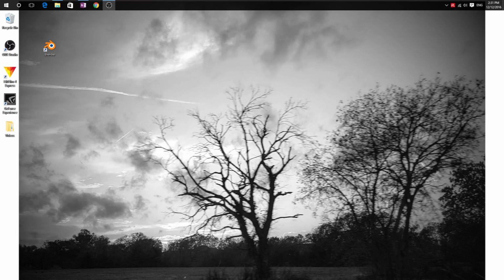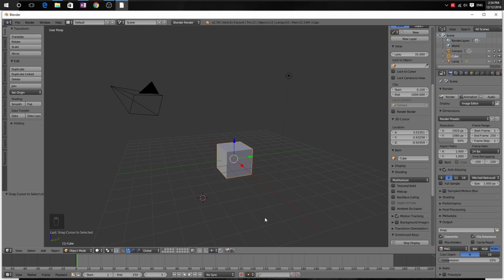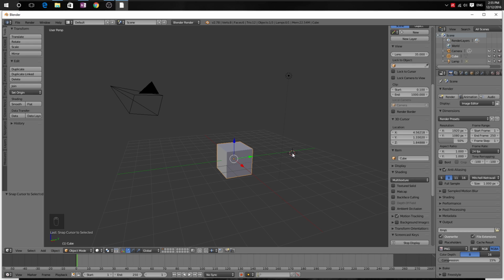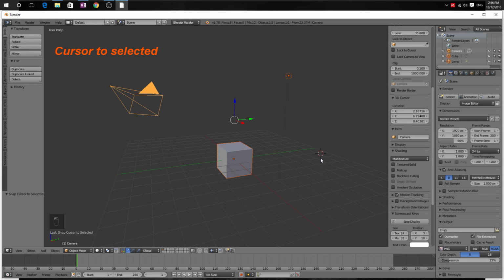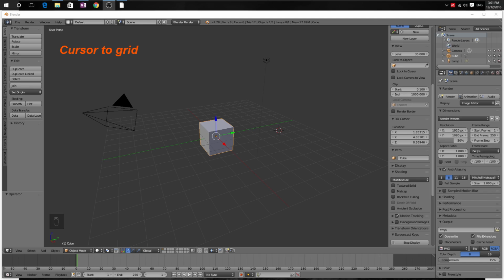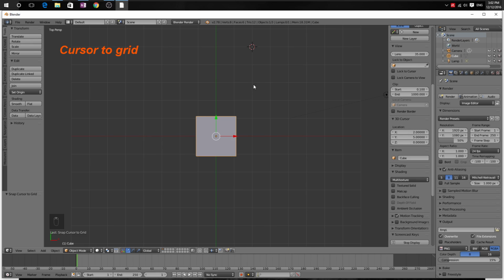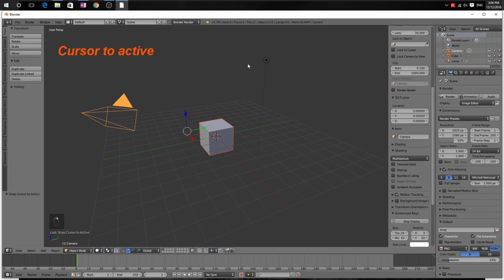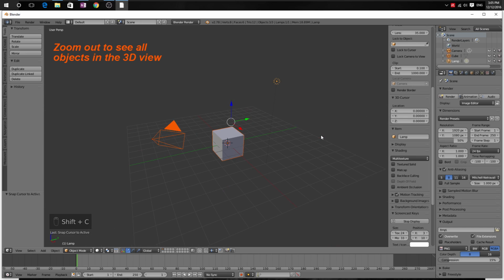Blender's 3D cursor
Hello!  Today I'll show a few interesting things you can do with your 3D cursor.  Spanish version (Version en español)